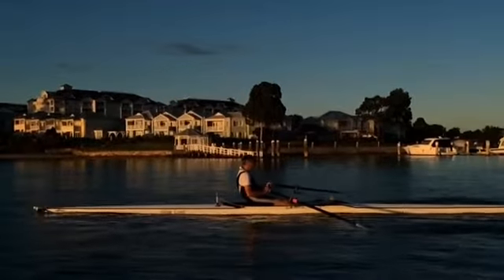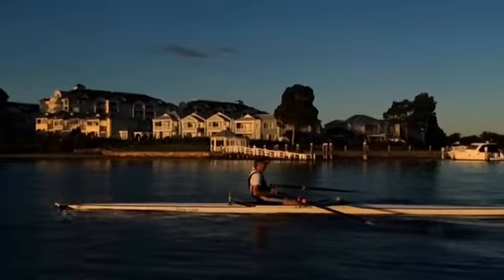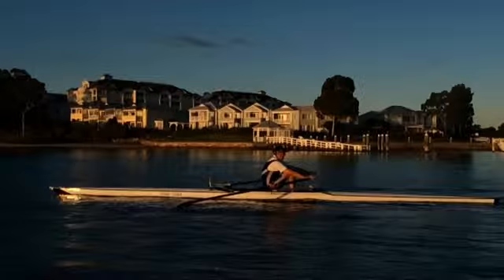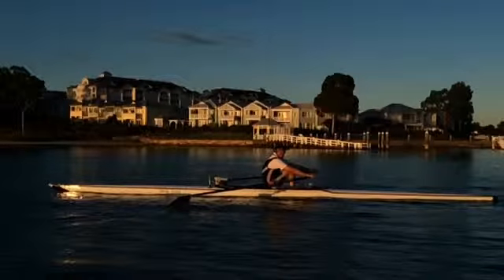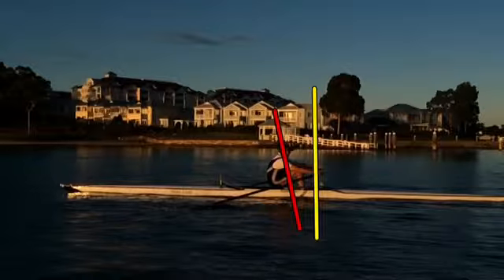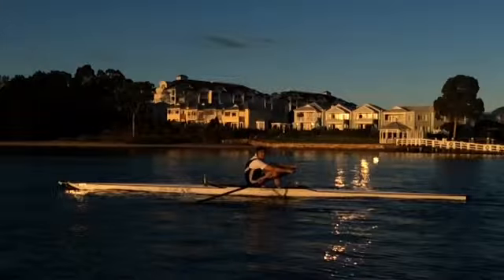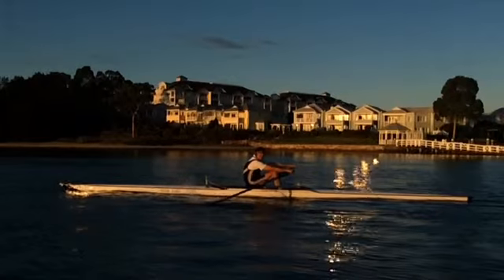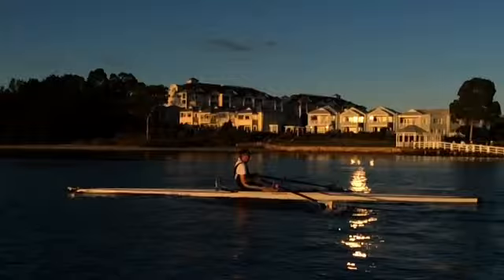Terry sculling clinic January 2015